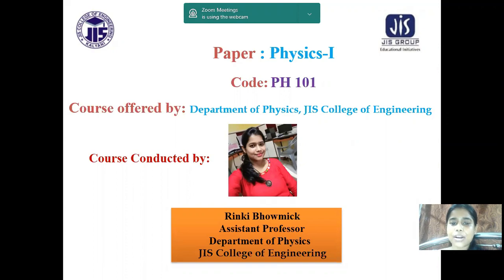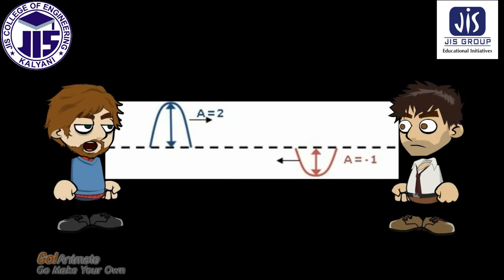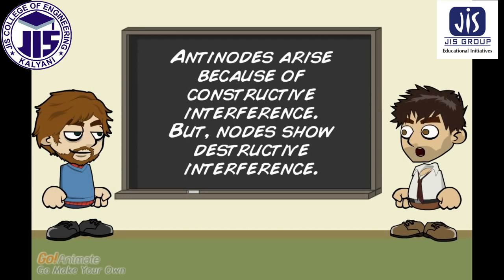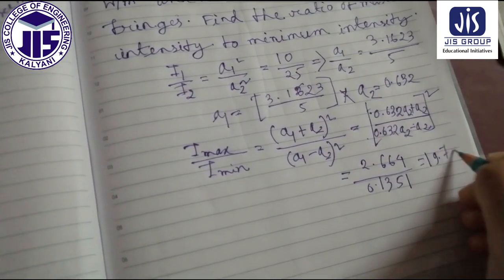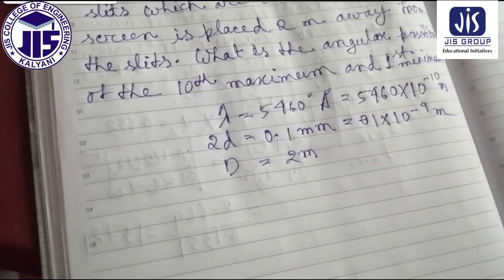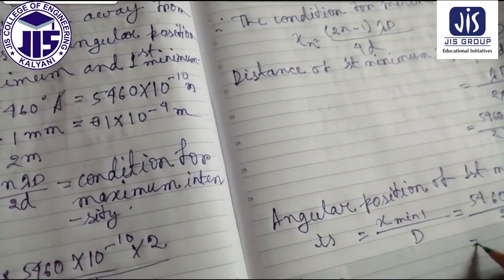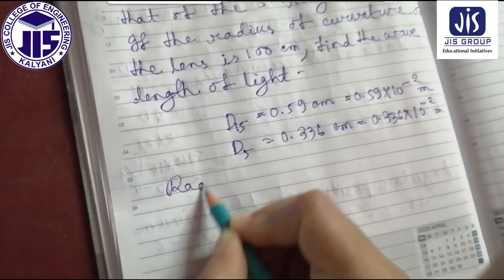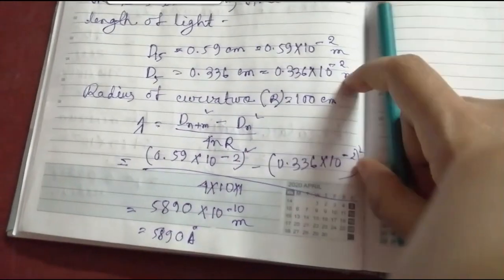optics lecture 12